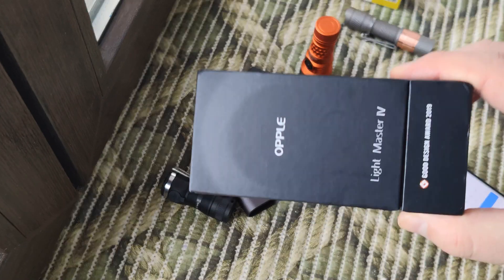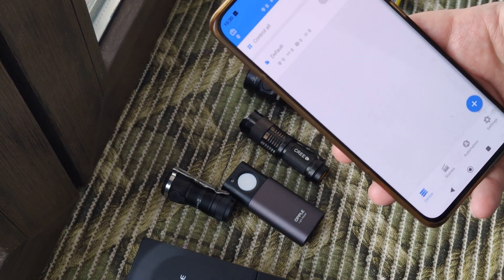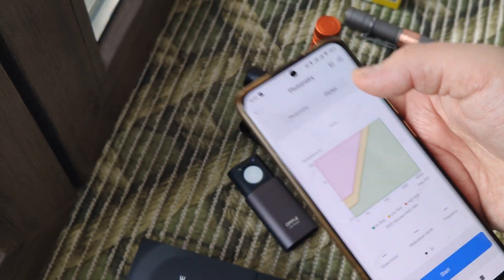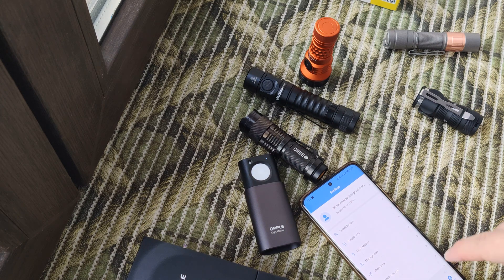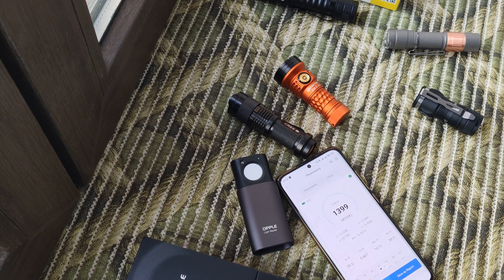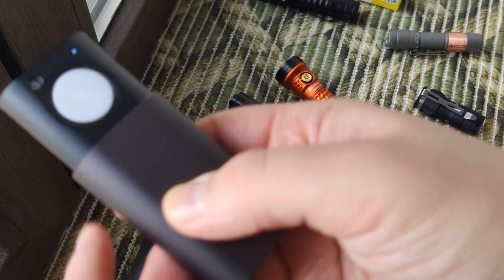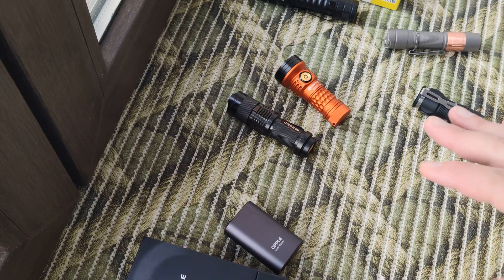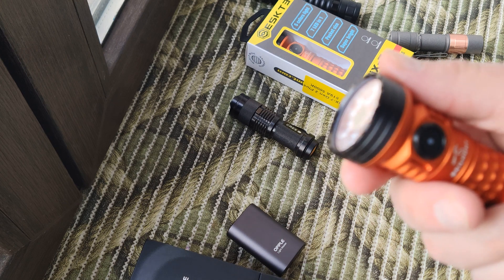Review OPPLE Light Master 4 and how it works